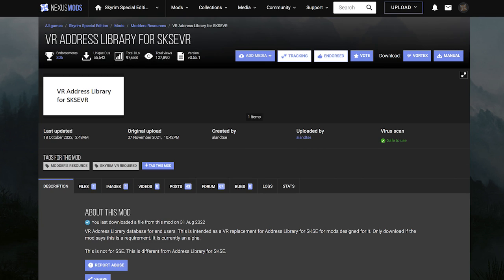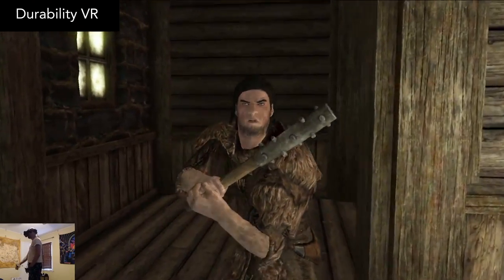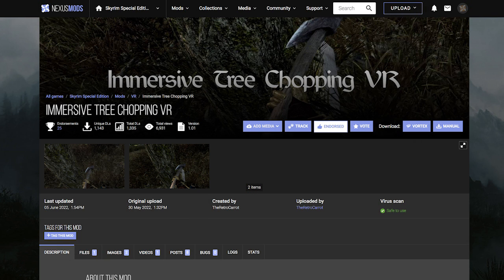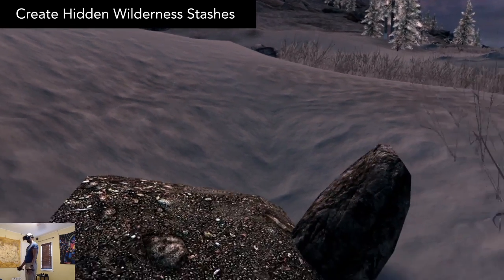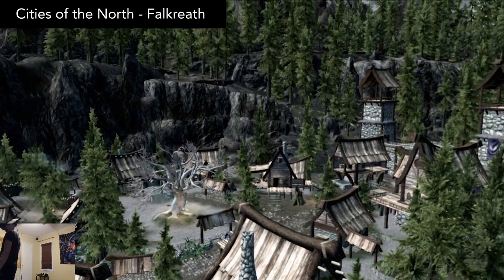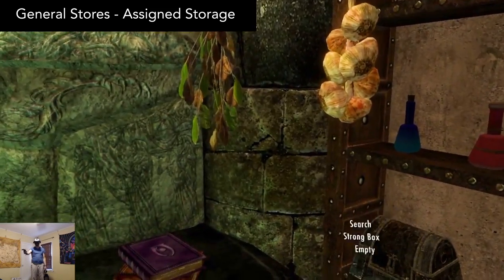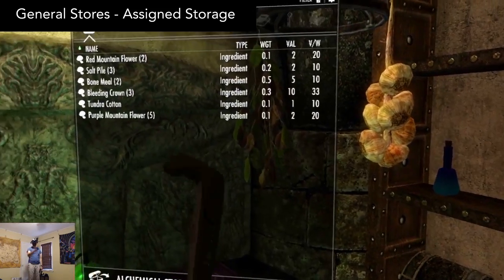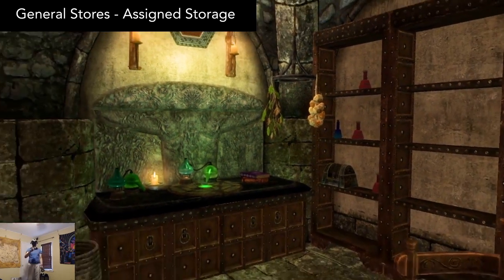New Skyrim VR Mods in 2022!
It's been a long time and I'm finally back to showcase immersive new Skyrim VR Mods! All links are down below. Enjoy!

0:00 Intro

0:30 SkyVRaan

1:26 PLANCK

2:23 VR Address Library Mods

3:44 Blocking and Flash VR

4:09 Durability VR

4:58 Immersive Smithing

5:32 Immersive Tree Chopping VR

5:45 VR Refit - Mine Chop and Drop

6:03 No Swing Warnings When Wielding Tools

6:26 Create Hidden Wilderness Stashes

7:11 CHIMgarden's animations

7:51 Cities of the North - Falkreath

8:20 RAB Fast Travel Costs

8:51 General Stores - Assigned Storage